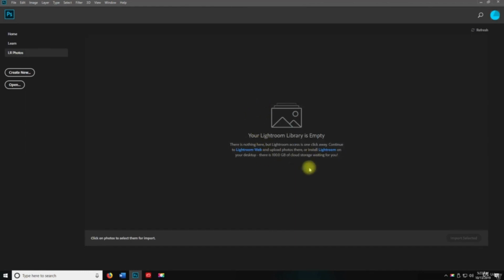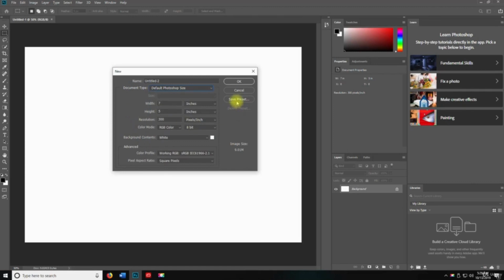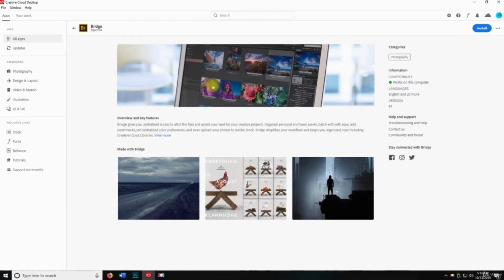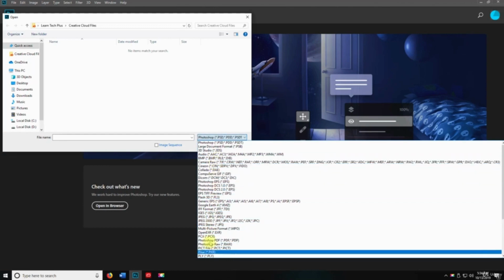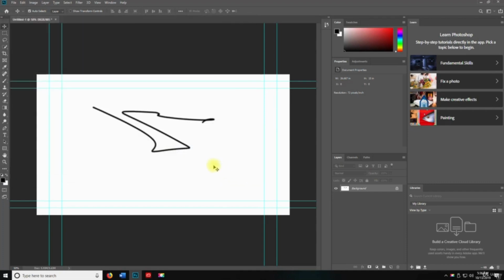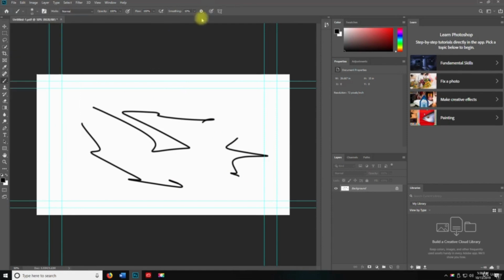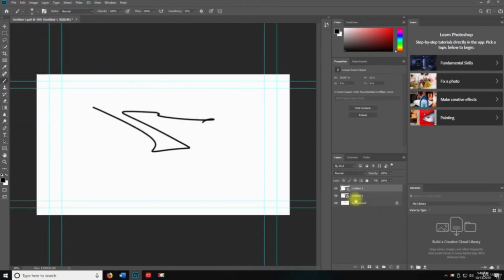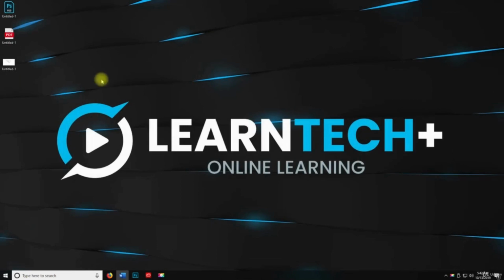Adobe Photoshop Expert || File Menu || Rachmale Institute